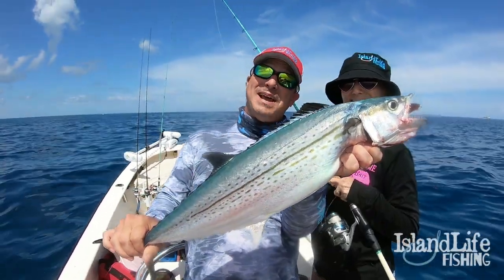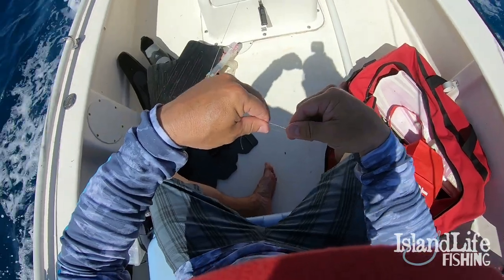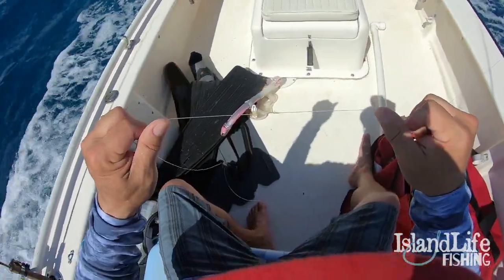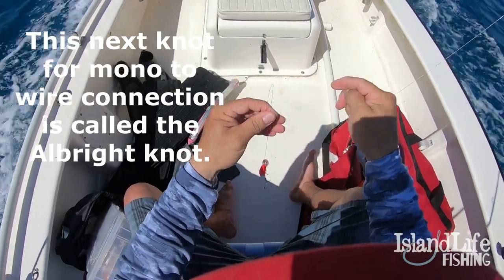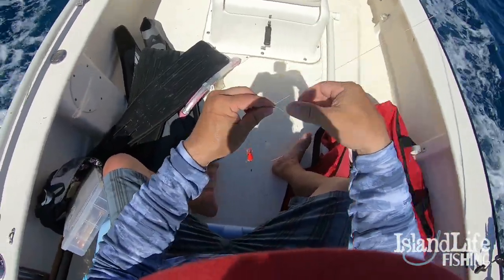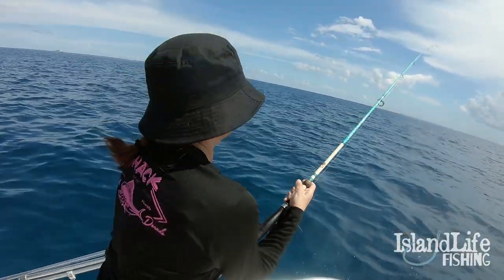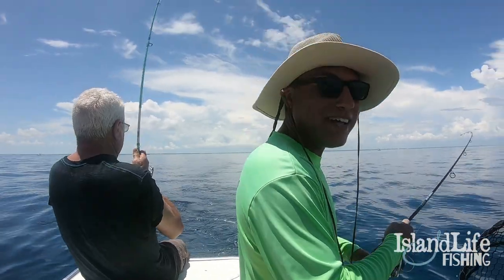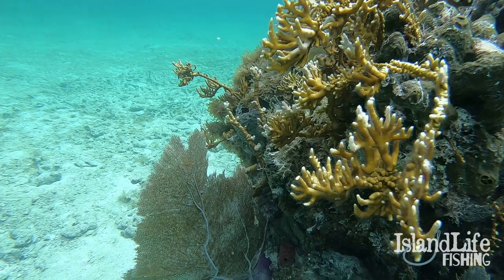Knot Tying TUTORIAL #1: Braid to Mono to Wire (SICK DEMONSTRATION SHOWING HOW IT WORKS!!)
In this video you will learn how to Tie a complete leader rig from BRAIDED FISHING LINE TO A MONOFILLAMENT LEADER STRAIGHT TO A WIRE LEADER WITH NO SWIVELS!!! These knots are very easy and Captain ED demonstrates them step by step and provves that they work by catching some awesome toothy fish!!!